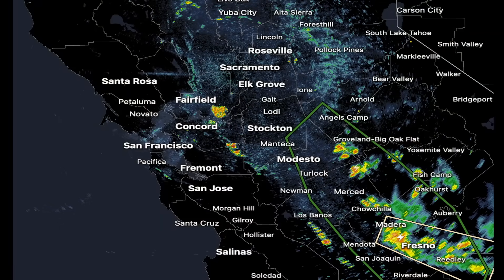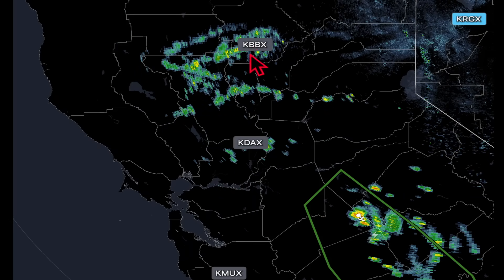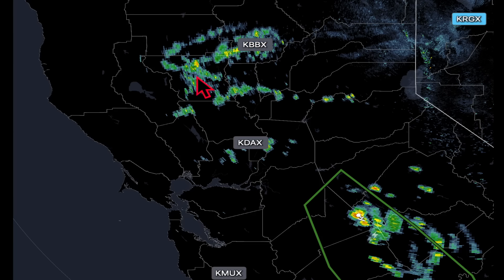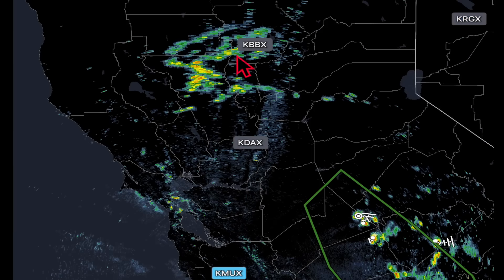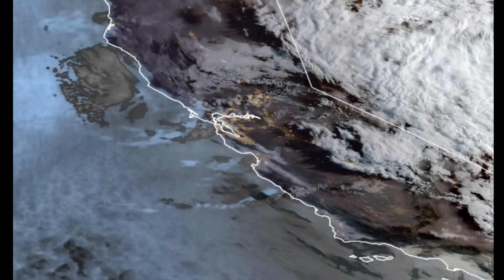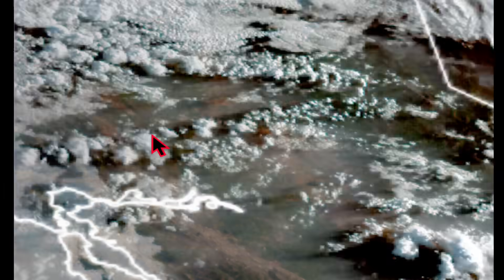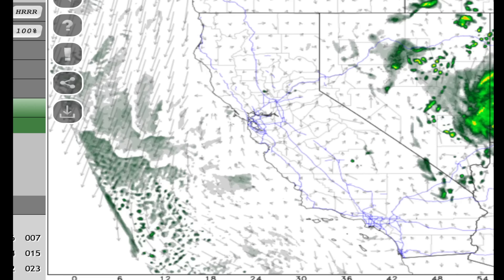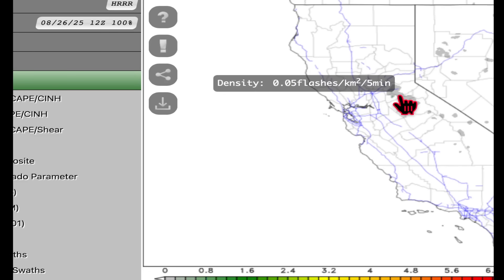An Active Monsoon Day In California. The Morning Briefing 8-26-25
The Monsoon continues to impact California and thunderstorms will pop up again during the day. Models are having a difficult time with the exact placement. Also a look at the long range pattern for next week.